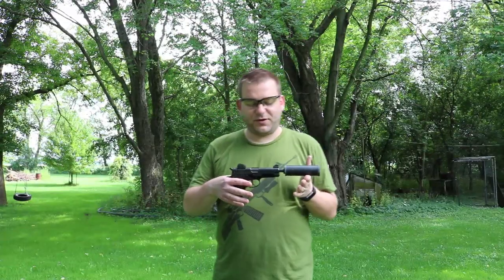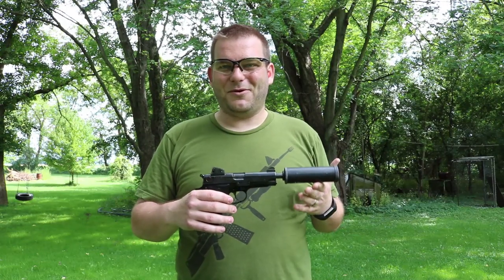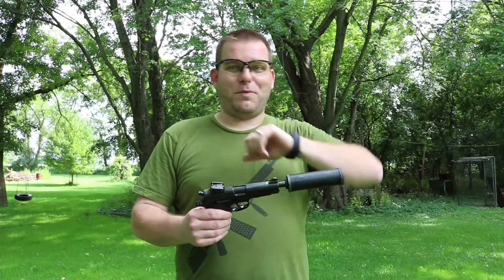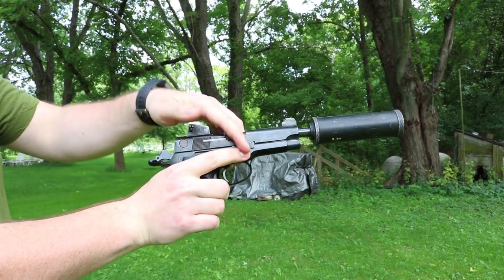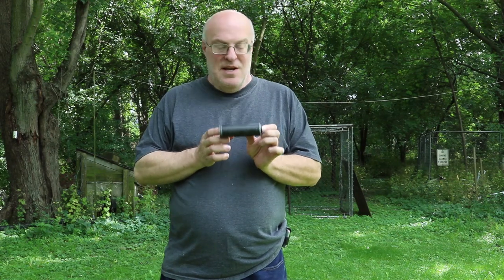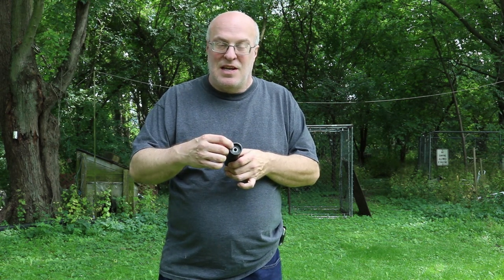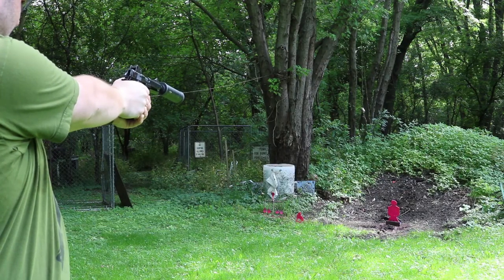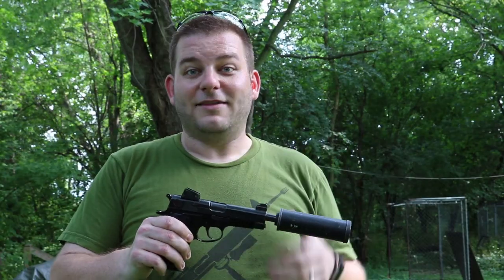S&W Mk 22 Mod 0 Hush Puppy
In this video I get to shoot a functional replica of the S&W Mk22 Mod 0 Hush Puppy.  This gun is essentially a modified model 39 Smith & Wesson in 9mm.   It was adapted to use a suppressor and slide toggle lock.  Coupled with a special chamber plug it allowed the gun to be carried underwater by seal teams and readied for shooting by racking the slide to eject the chamber plug.  The toggle lock keeps the slide from cycling which ensures near silent operation when shooting.  It also allows the user to rack the slide when away from alerted sentries.

This gun was made in very limited numbers and likely only saw use by Navy Seals and select special operations teams and possible use by the CIA in covert operations.  It was replaced by the HK Mk23.  Due to their limited numbers they have not appeared in any films that I can find but were featured as a (fictional) tranquilizer gun in Metal Gear Solid 3: Snake Eater, Metal Gear Solid 4: Guns of the Patriots, and Metal Gear Solid: Peace Walker.

This gun was hand built to the specs of the original guns with some minor modifications to improve the strength of the toggle.  He has a much more in depth video about the history of the gun and the build process located here.